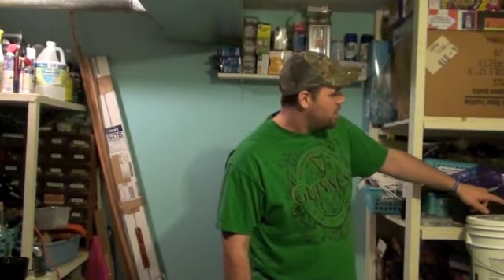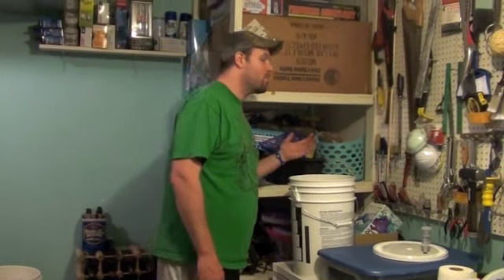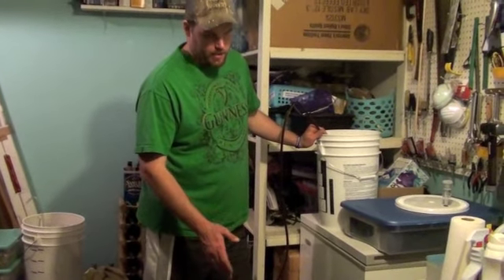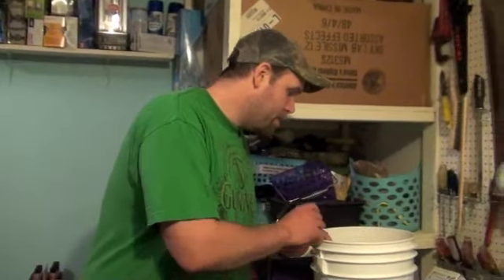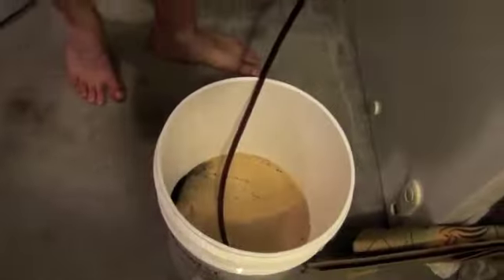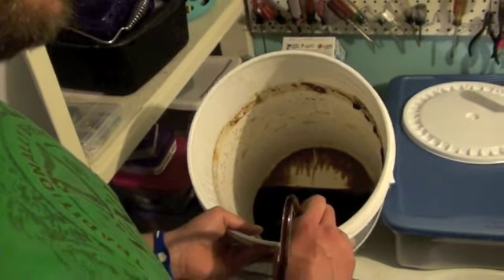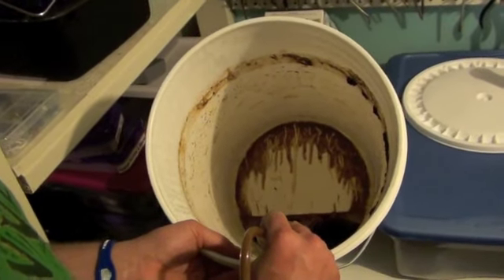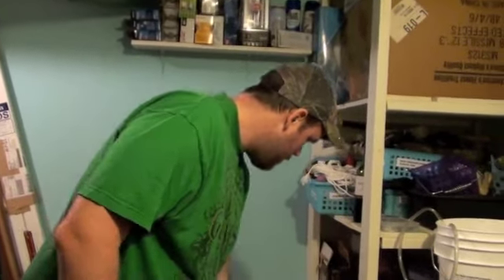Irish Stout part 4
Racking the Irish stout off the sediment into the fermentor I will bottle out of. I give a commentary on time investment, bottling overview and tips.